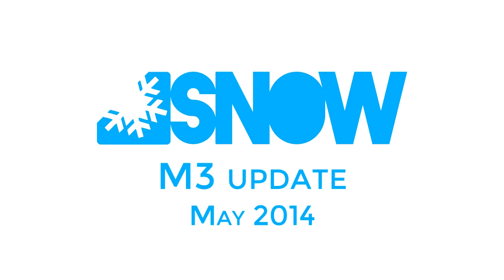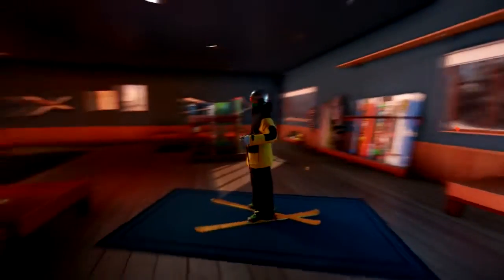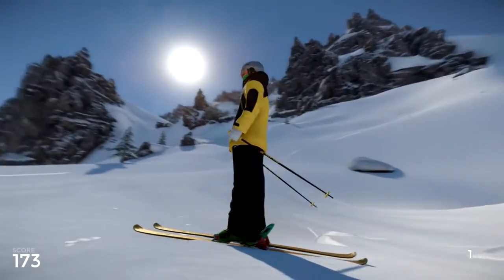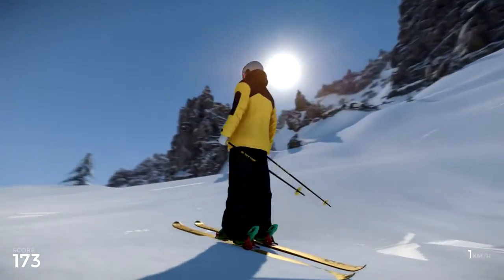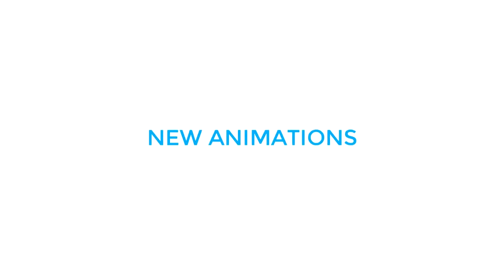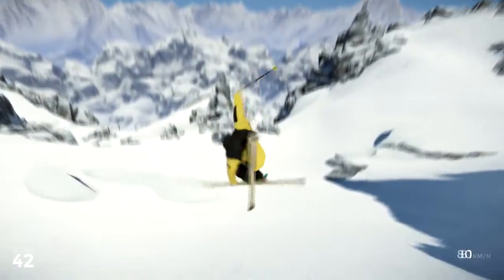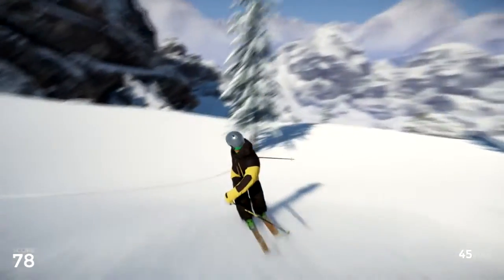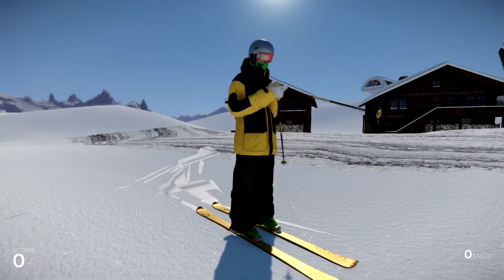Snow: M3 Update Trailer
Neue Features, bessere Grafik und andere Verbesserungen findet ihr jetzt dank des M3-Updates.